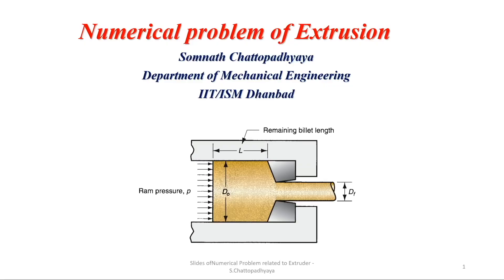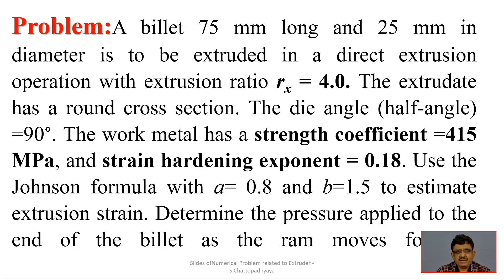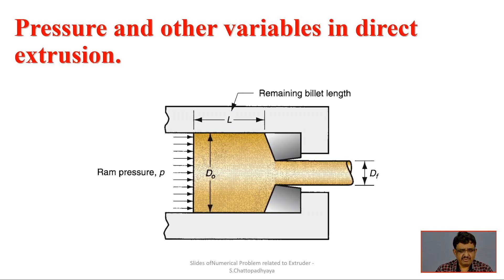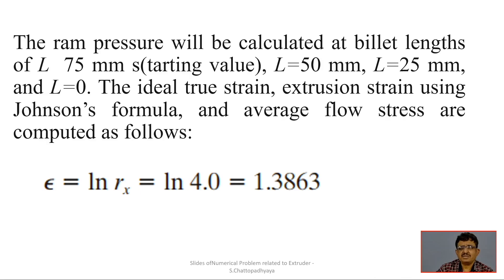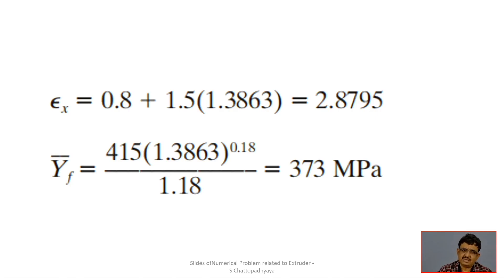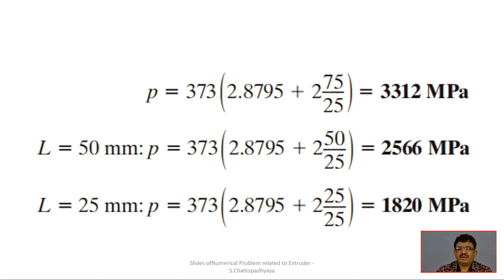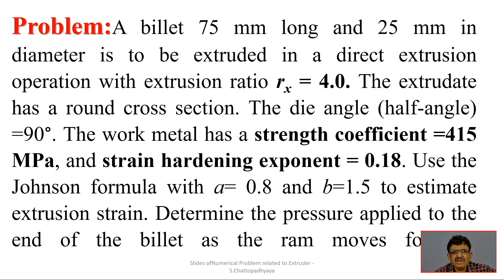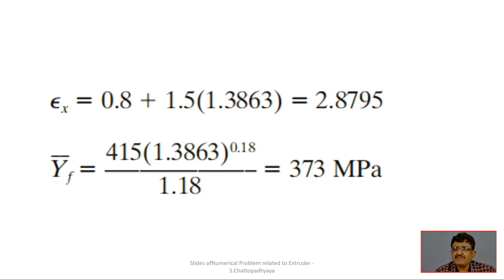Numerical problem of Extrusion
A numerical problem related to direct extrusion is discussed with solution by Somnath Chattopadhyaya of the department of mechanical Engineering of IIT(ISM) Dhanbad/ IIT ISM / nptel / production technology / somnath chattopadhyaya sir lectures / IIT / IIT lectures / mechanicalengineering / btech / gate/ gatepreparation / manufacturing technology/ manufacturing / manufacturing process / numerical problems